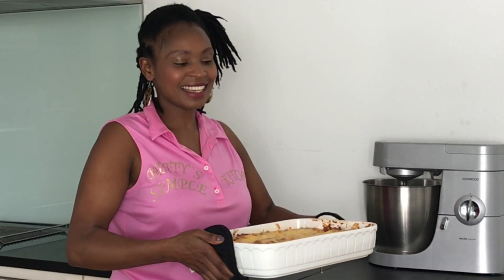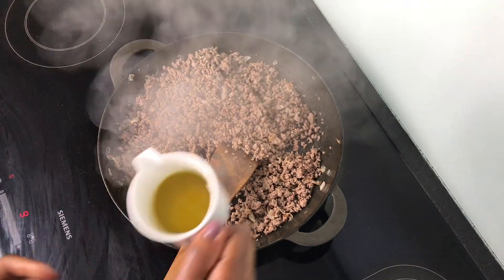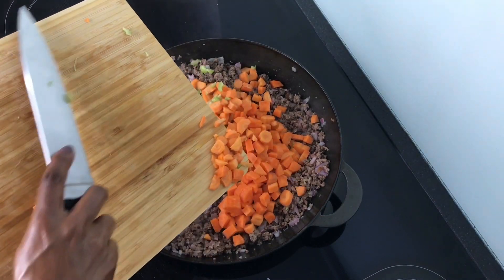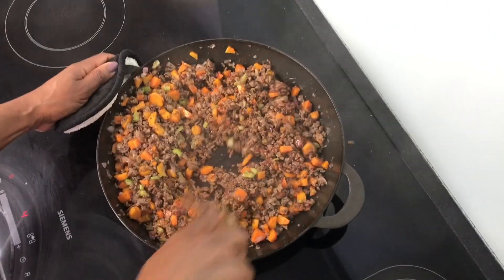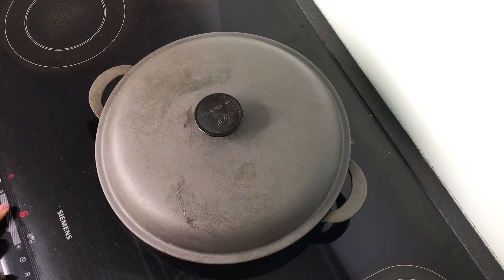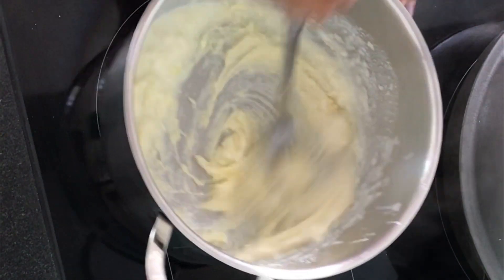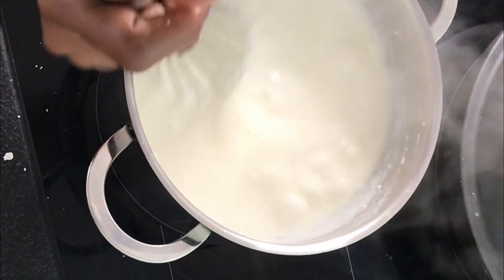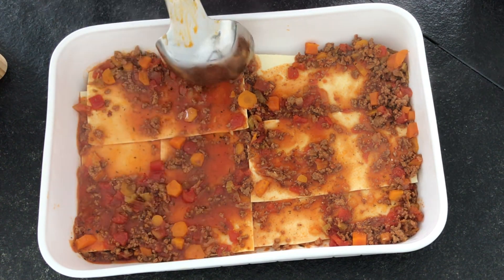Easy LASAGNE Recipe with Béchamel sauce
Today I have a recipe of making Lasagne with Béchamel sauce. I will start to build my flavor with bacon but you can totally skip it.

Ingredients:
150-200g bacon ( I took the breakfast bacon)
500g ground/ minced meat ( beef, pork or even chicken)
4 carrots
2 celery sticks
2 big onions (I took red onions. Take what is available)
1 -2 TBSP Oliven Oil
2 cloves of garlic
2 TBSP tomatoe paste
1 tsp sugar( since tomatoe past is acidic)
Spices( oregano, Thyme and rosemary) either fresh or dried , pepper and salt.
2  tons of tomatoe purée
1 packet lasagna pasta
400g beef broth / vegetable broth/ water

Bechamel sauce/ white sauce

40g butter
40g flour
500ml milk( In the video I said1 liter  it was a mistake)
nutmeg
parmesan cheese

cheese:
parmesan
Gouda
 You can use Mozzarella or even cheddar cheese.